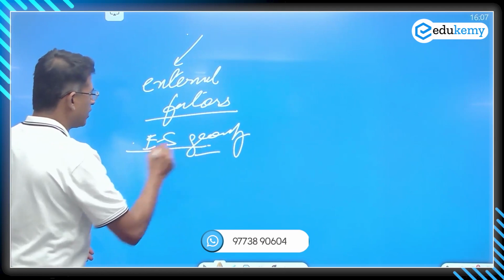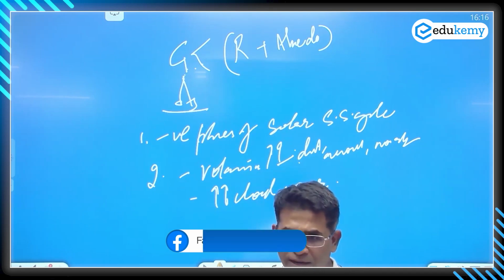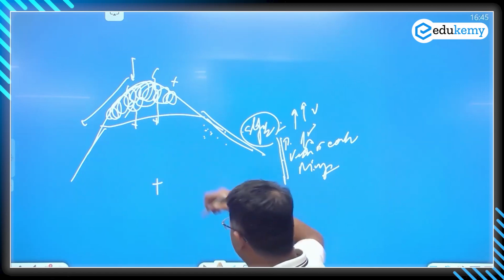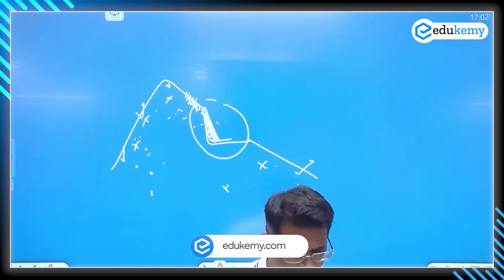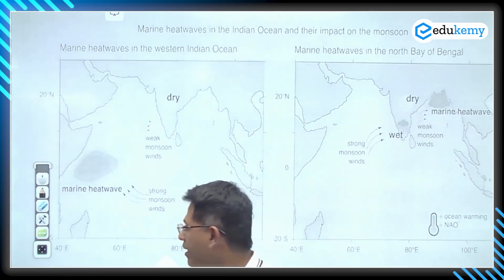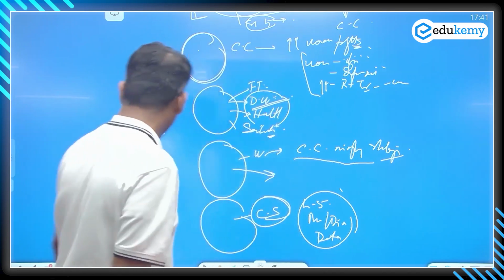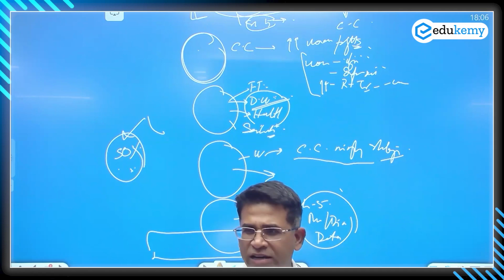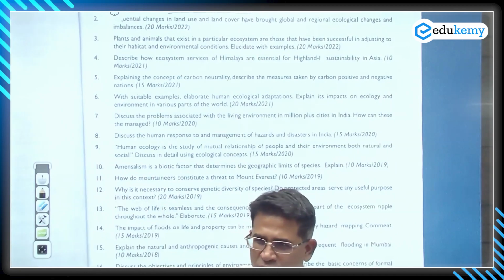Biogeography & Environment Geography-2 | Geo. Optional | Complete Course | Shabbir Sir | Edukemy IAS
🌟Biogeography & Environment Geography-2 | Geography Optional | Complete Course | Shabbir Sir | Edukemy IAS geographyoptional upsc edukemy ias v7 🌟

🌟 Welcome to the Video-7 of Edukemy's Geography Optional Mains Support Program 2023 Complete Course by Shabbir Sir! 🌟

Topic: Biogeography & Environment Geography-2

👉Watch now and master Geography Optional for UPSC exam!

Topics Covered
Biography and environment geography
biography geography
biography upsc
geography and environmental science
geography and environmental studies
concept of environmental geography
geographers approach to environmental studies
what is environmental geography
geography of environment
environmental geography
environmental geography lecture
geography and environment

- 317 UPSC qualifiers in Final Merit List (UPSC CSE 2023)
- 6 Edukemy students in the top 100 (UPSC 2023)
- 90% Hit Rate in UPSC Geography Optional Paper, Mains 2023
- 50% questions hit rate in mains over years.
- 80+ years of cumulative teaching experience.
- India's Best-in-class Faculty.

For Daily Updates and Study Material:
2. Be Exam Ready by Practicing Daily MCQs
3. Daily Newsletter - Get all your Current Affairs Covered
4. Mains Answer Writing Practice